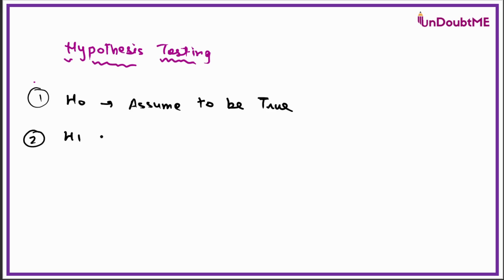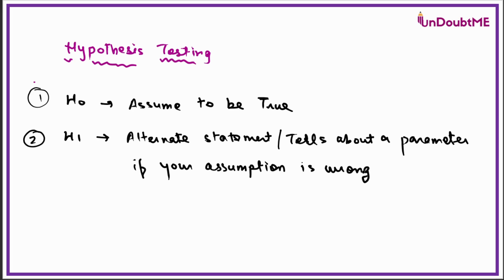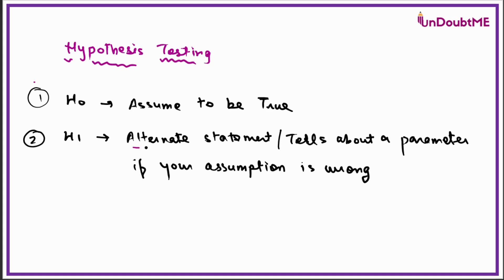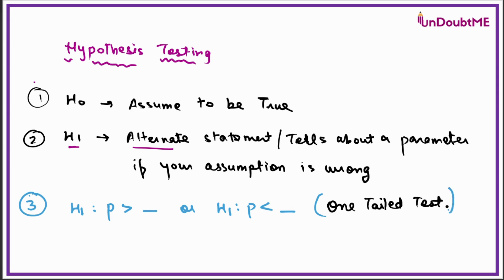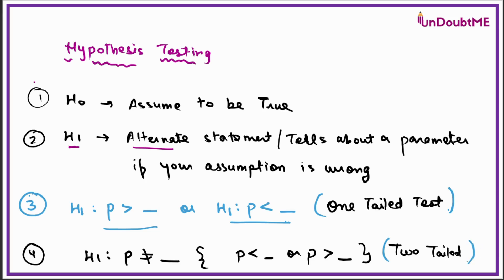Basics of Hypothesis Testing | A Levels Edexcel Statistics | Undoubtme Educare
Here's a YouTube video description tailored for the topic "Basics of Hypothesis Testing" for A-levels Edexcel Statistics:

**Title:** Basics of Hypothesis Testing | A Levels Edexcel Statistics | Undoubtme Educare

Welcome to Undoubtme Educare! In this video, we dive into the **fundamentals of Hypothesis Testing**—a crucial topic in A-level Edexcel Statistics.

- Understanding null and alternative hypotheses
- Types of errors: Type I and Type II
- Significance levels and p-values
- Critical regions and test statistics
- Step-by-step examples to illustrate hypothesis testing in action

Whether you're preparing for your exams or just brushing up on your statistical knowledge, this video will give you a clear and concise overview of hypothesis testing.

📚 **More Resources:**
- Practice questions: [Link to practice resources]
- Join our online study community: [Link to community or website]

Let us know if you have any questions or topics you'd like us to cover next!

Microphone Used in this video:

Laptop Used for recording:

Tablet Used in recording: